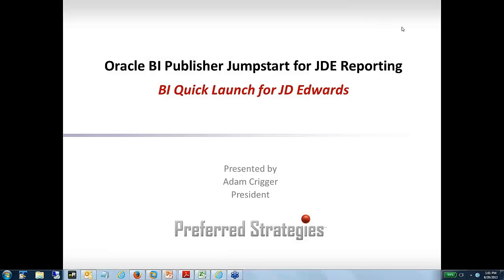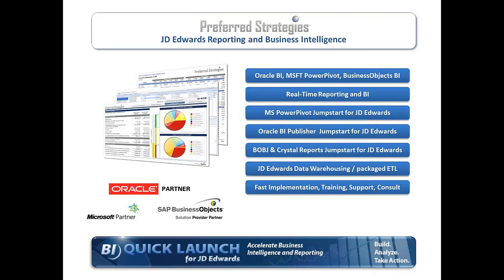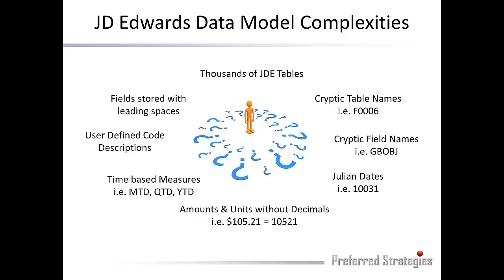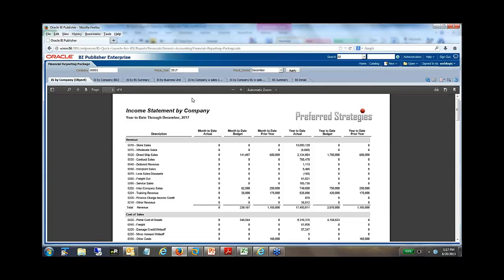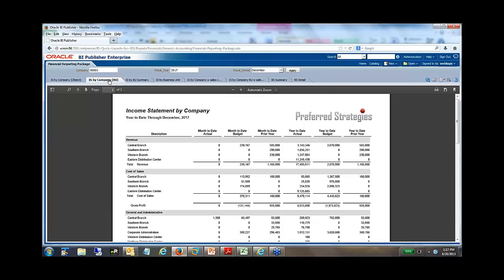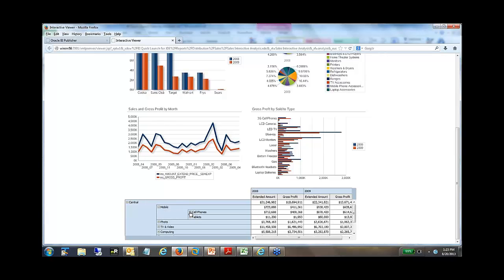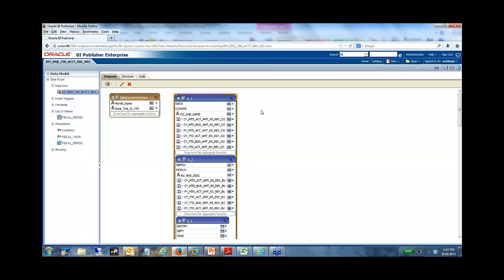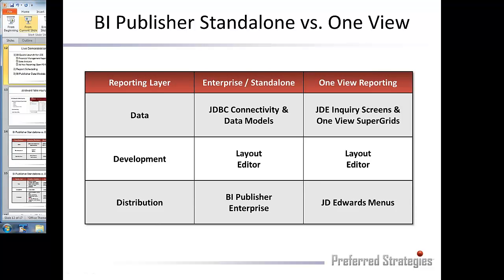Oracle BI Publisher Jumpstart for JD Edwards Reporting and BI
Webinar: Oracle BI Publisher JumpStart for JDE Reporting

Jumpstart Oracle BI Publisher Enterprise for JD Edwards Reporting and Business Intelligence using Preferred Strategies BI Quick Launch for JD Edwards.  Learn how BI Publisher Enterprise compares and contrasts with JD Edwards One View Reporting and see how you can best leverage your free BI Publisher licenses from Oracle.  Applicable to both JDE World and EnterpriseOne customers.